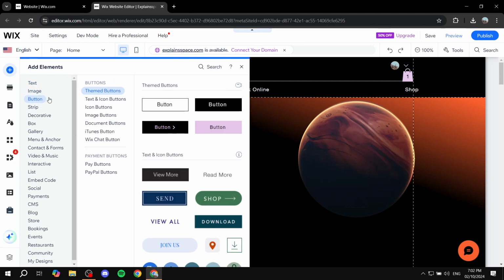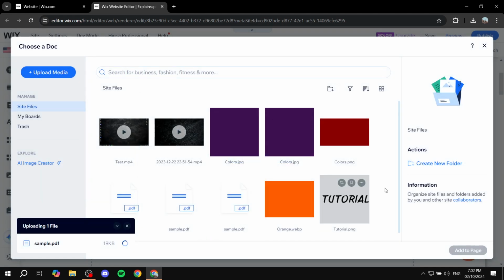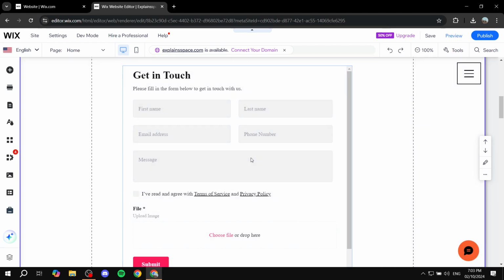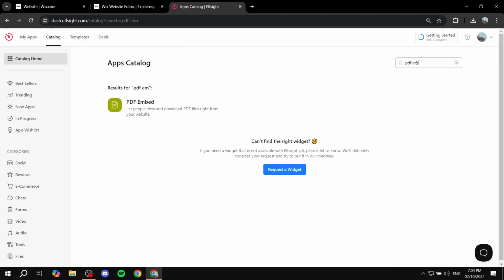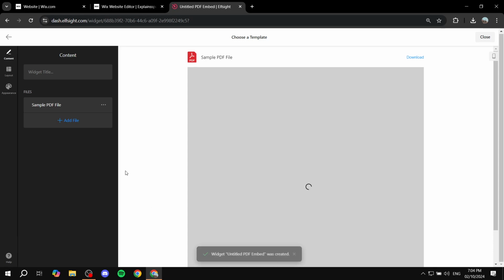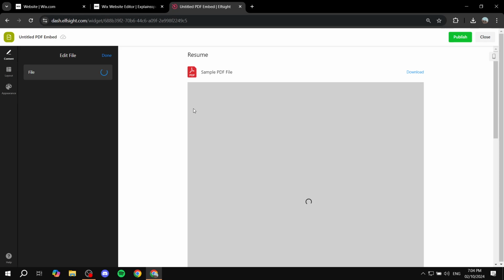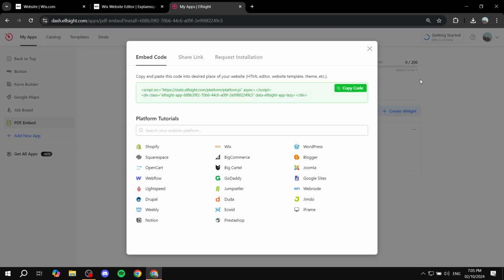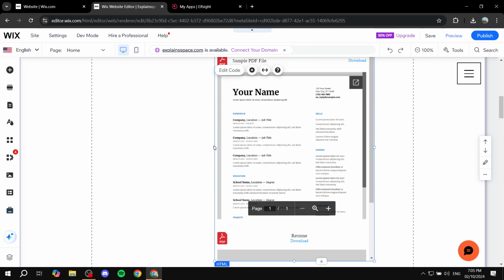How To Add Resume to Wix Website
If you are looking for a video about How To Add Resume to Wix Website, here it is!